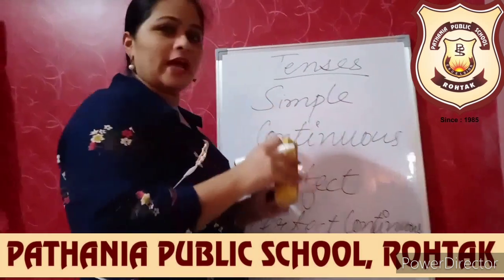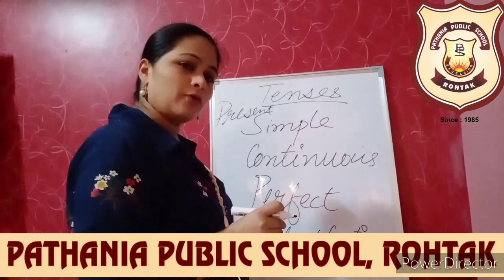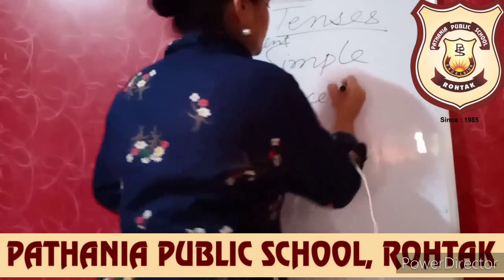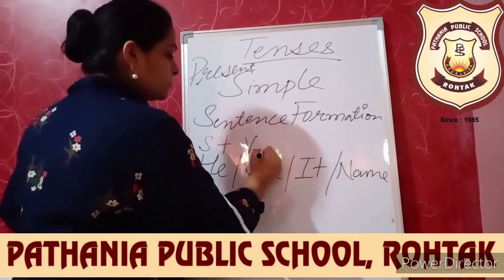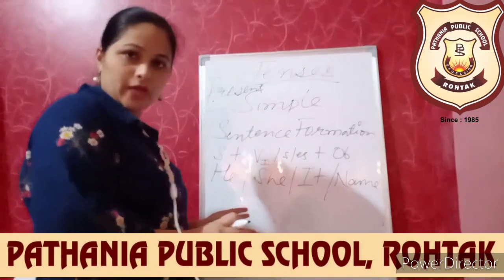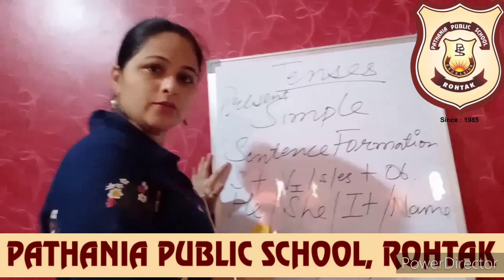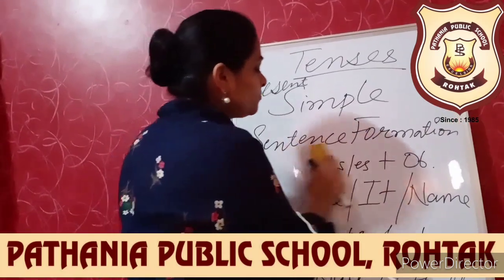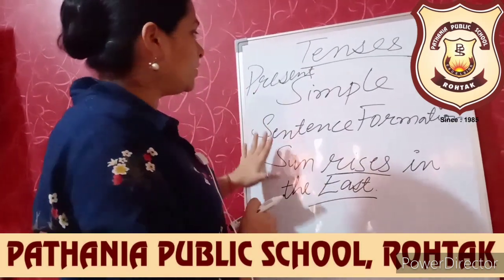Pathania Main Campus,Class-10,English,Topic-Tenses(5 July 2020)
Topic-Tenses,video part -1  present tense and it's four aspects i.e simple , continuous, perfect and perfect continuous with sentence formation and examples